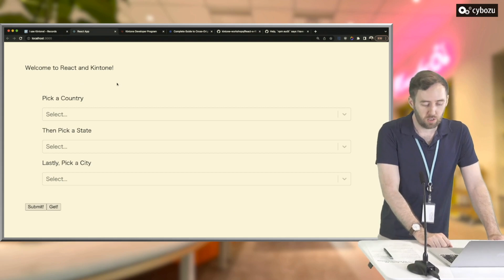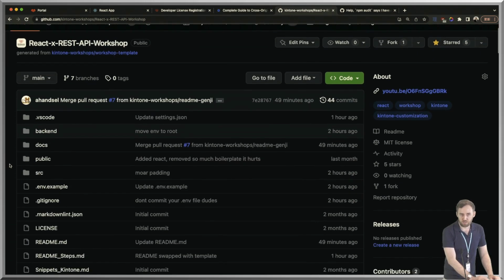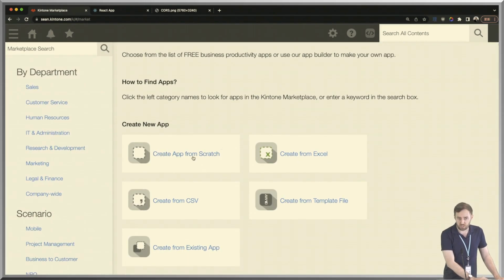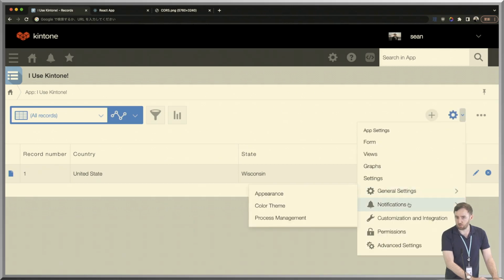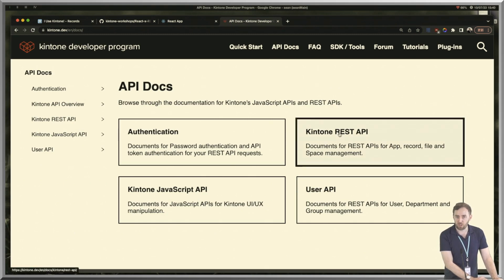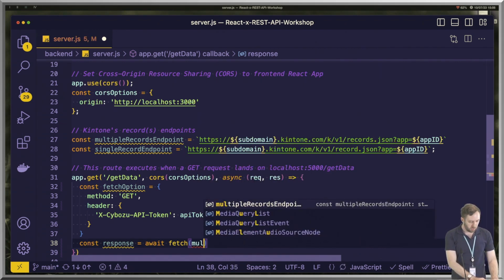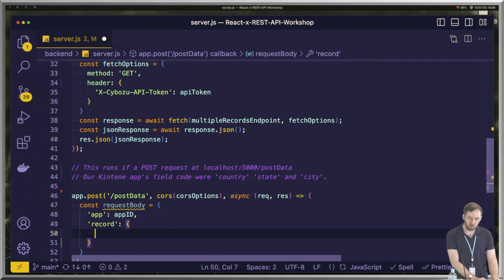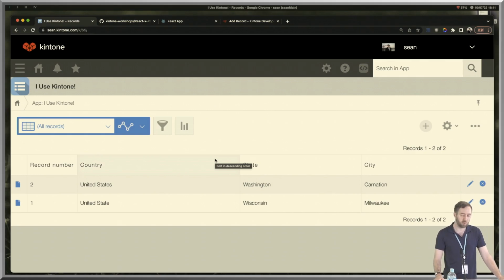React Frontend to a Web Database - Quick Start Guide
Let's create a front-end React Component that exchanges the contents of a 3rd party Web Database service using Express as a proxy.

Setup
🤖 CLONE THE WORKSHOP REPO
This is the codebase that we will start the workshop from!

📂 GET A KINTONE SUBDOMAIN (DATABASE)
Apply for a free developer license and subdomain.

💾 INSTALL NODE & NPM
Verify that you have the latest Node.js & npm installed on your computer.

If you don't have Node.js & npm installed, refer to the Guide on Installing Node.js & npm {macOS & Windows} post for instruction:

Chapters
00:00:00 - Hello
00:01:21 - Kintone x React Project Demo
00:02:40 - What is Kintone?
00:02:54 - Sign Up for a Free Developer License
00:04:32 - Accessing Your Kintone Subdomain for the First Time
00:04:44 - First Time Logging In
00:04:58 - Github Repo Overview
00:05:45 - Git Clone the Workshop Repo
00:06:20 - npm install & package.json
00:07:22 - About NPM Audit Warnings
00:08:23 - Think Like a Programmer
00:10:21 - Create a Web Database
00:13:19 - Add a Record Manually
00:14:10 - .env File
00:16:25 - Explaining Some of the Code Base
00:18:49 - Check Out the Backend Folder
00:22:35 - Start Coding!
00:28:29 - Code the POST request
00:37:20 - Review
00:38:11 - Shilling
00:38:50 - Where to Get Help